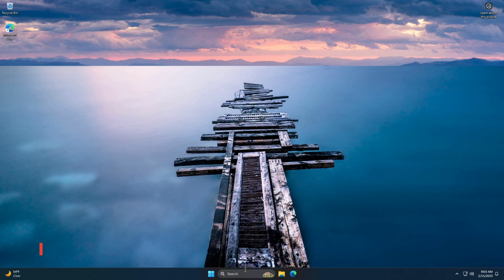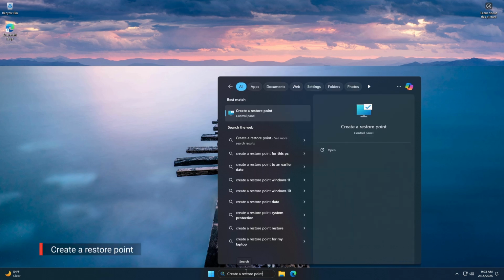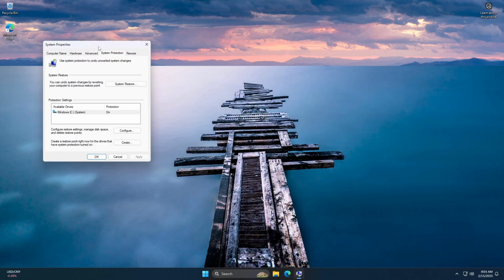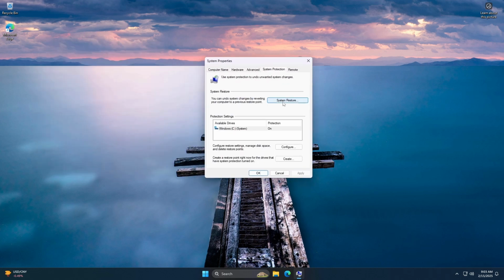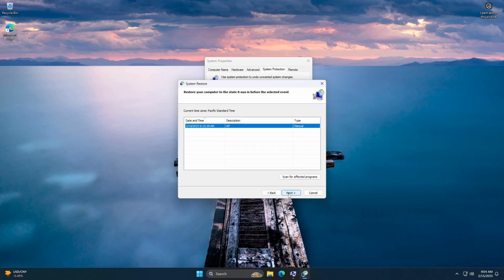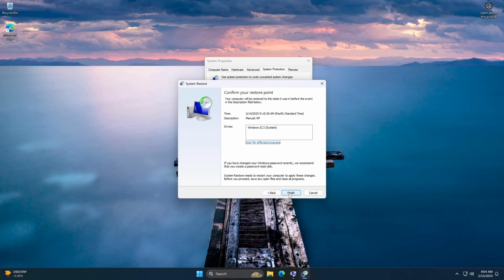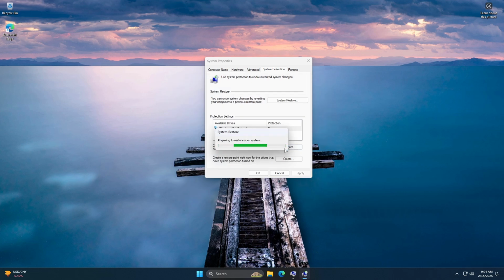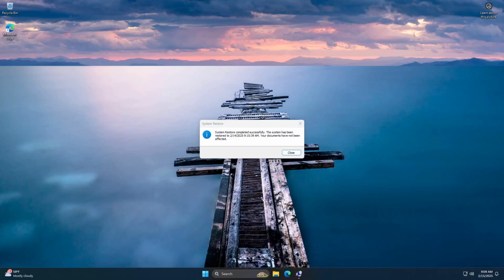How To Restore a System Restore Point in Windows 11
Restoring a system restore point in Windows 11 is a great way to revert your computer to a previous state if something goes wrong. Here's a step-by-step guide to help you through the process.

How To Enable / Disable System Protection in Windows 11

Thanks ❤️